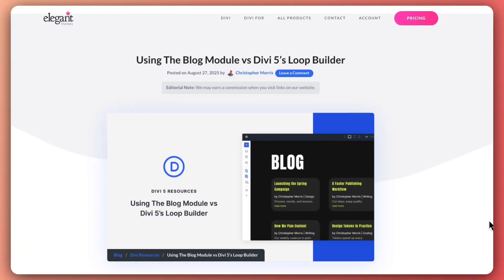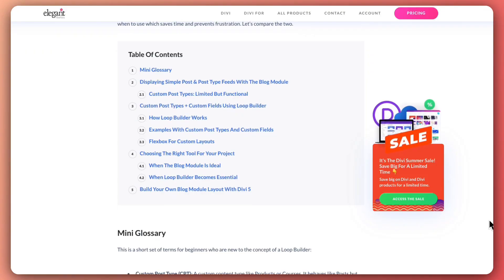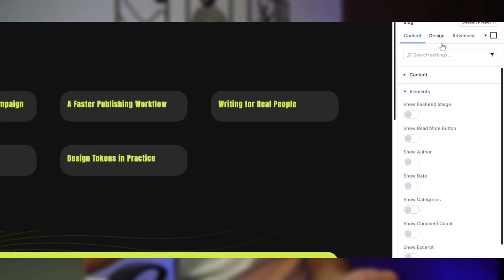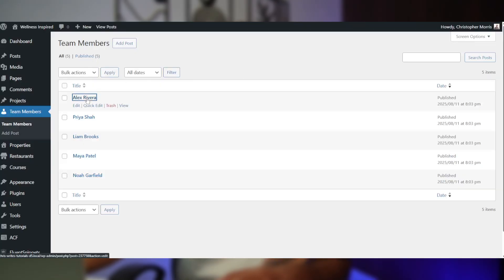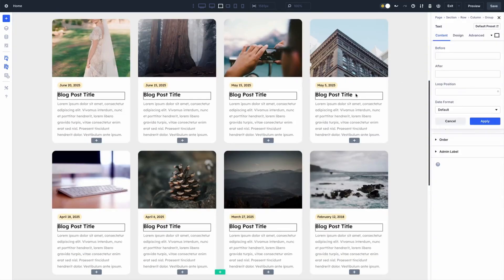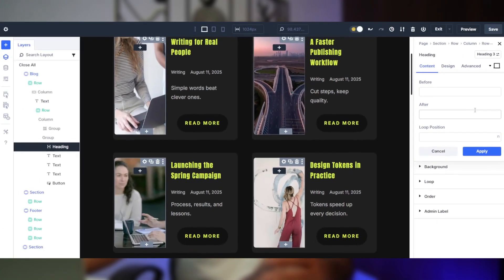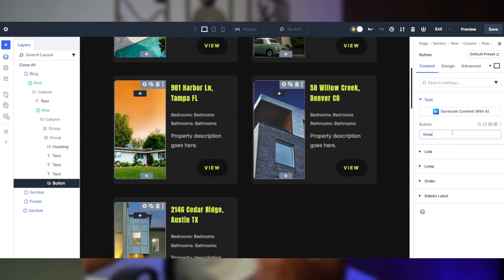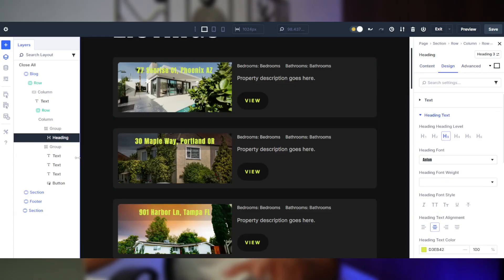Using The Blog Module vs Divi 5’s Loop Builder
Blog Module vs. Divi 5’s Loop Builder: which is right for your WordPress site? This guide compares both tools, showing how to use Loop Builder’s flexibility and Flexbox to create custom, dynamic feeds. Perfect for designers seeking a smoother workflow!

💡 What We Will Learn in This Video:
✅ The difference between Divi’s Blog Module and Loop Builder
✅ How the Blog Module creates quick, standard post feeds
✅ Using Loop Builder for custom post types and fields
✅ Pairing Loop Builder with Flexbox for responsive layouts
✅ When to choose each tool for your project

Timestamps ⏰
0:00 - Tools to create eye catching feeds.
1:00 - Mini Glossary
2:06 - Simple Post & Post Type Feeds With The Blog Module
3:38 - Custom Post Types + Custom Fields Using Loop Builder
4:09 - How Loop Builder Works
5:40 - Flexbox For Custom Layouts
6:20 - Choosing The Right Tool For Your Project